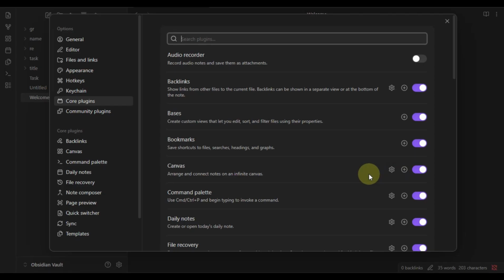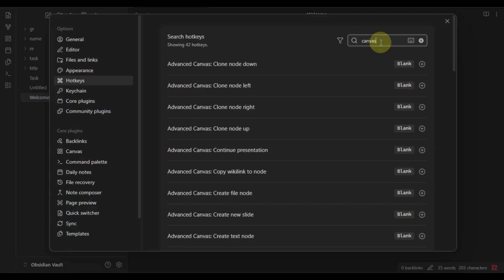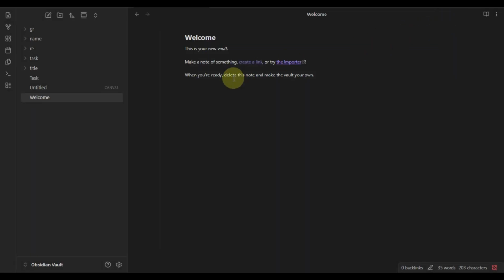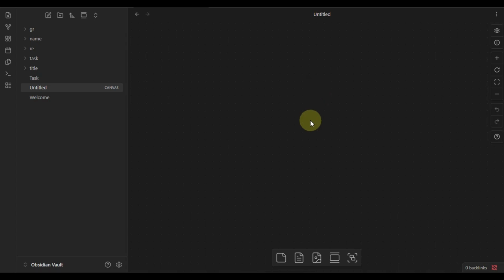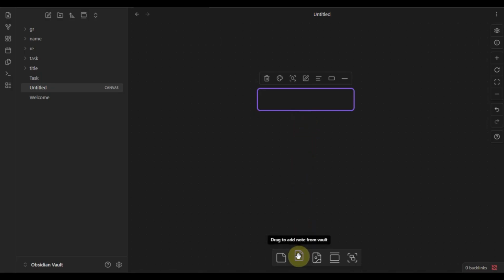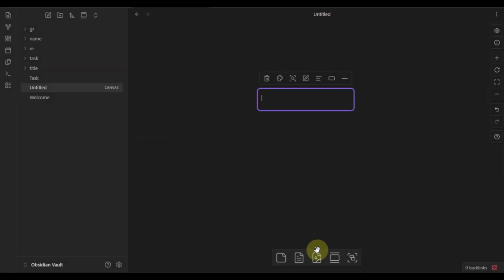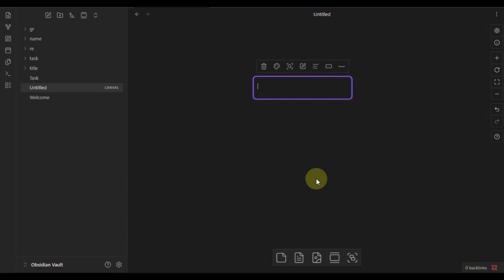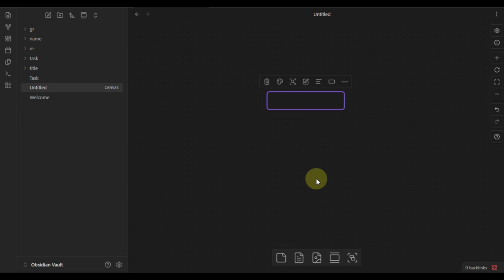How To Use Obsidian Canvas [2026 Guide]